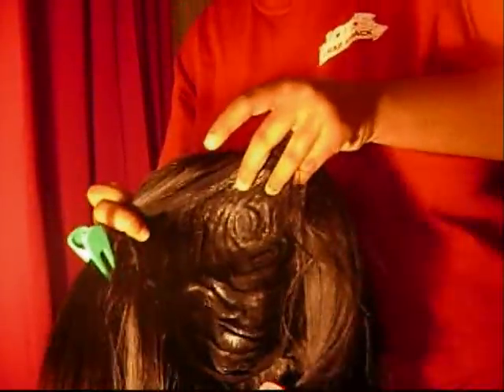Quick Weave Bob part 3: styling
part 3: styling